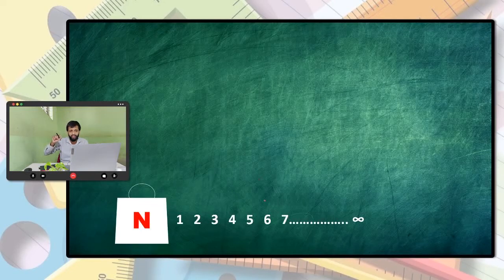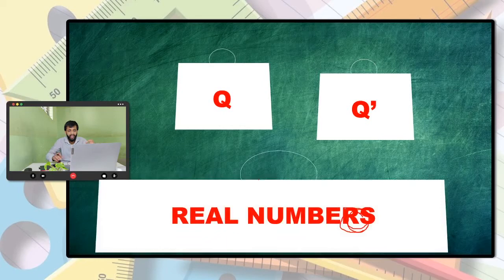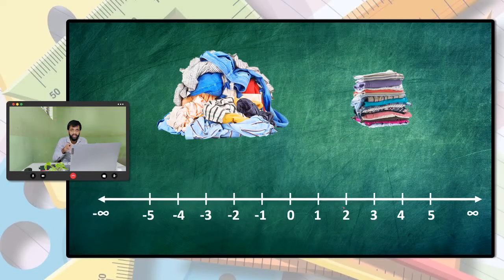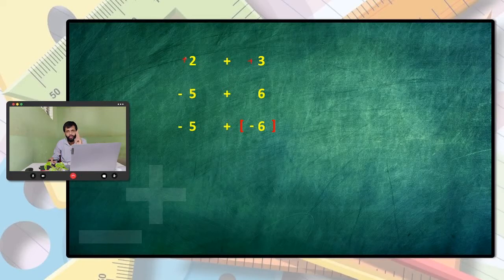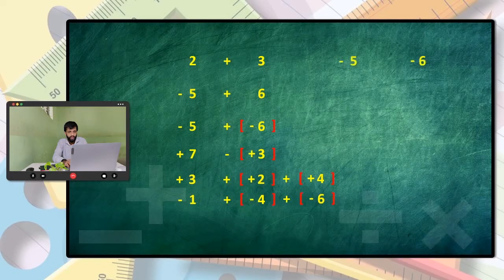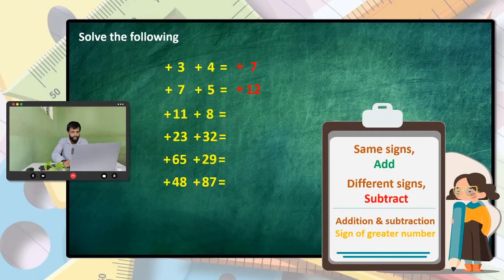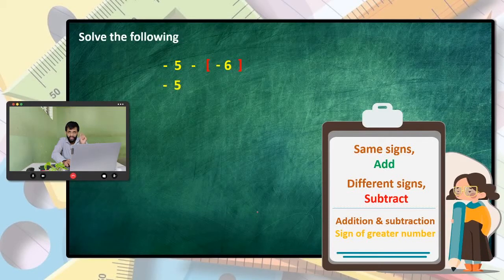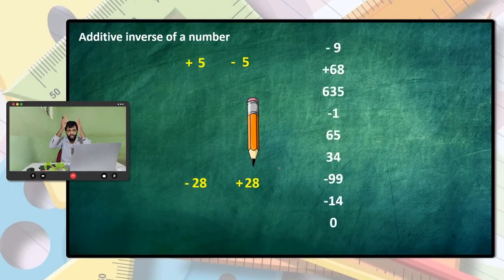ch 01 Integers | Introduction | Class 07